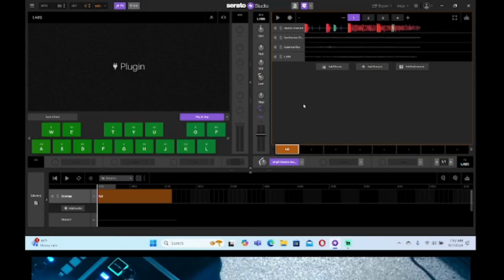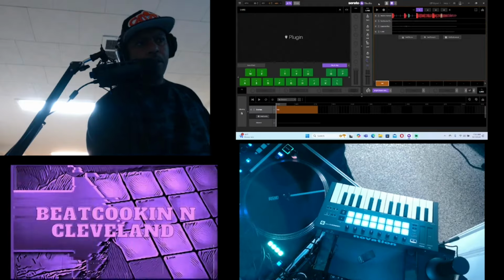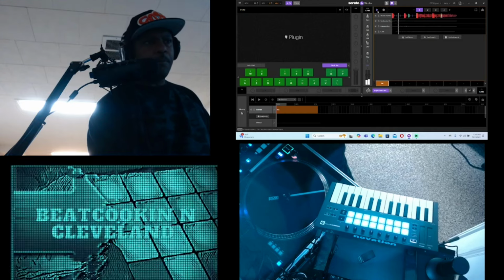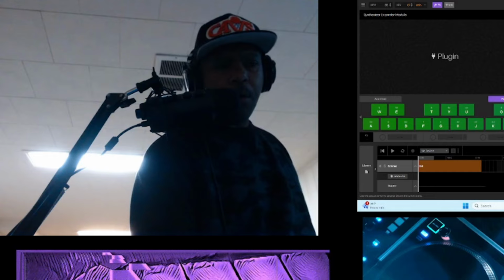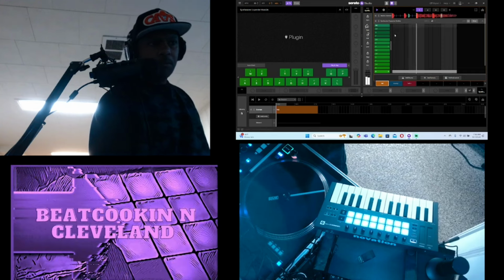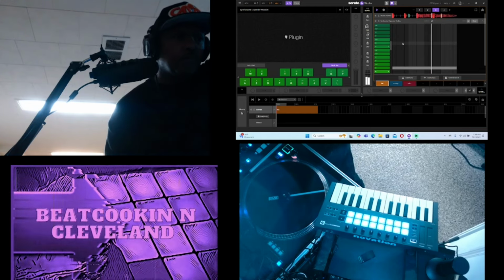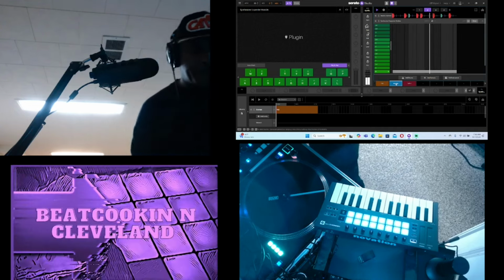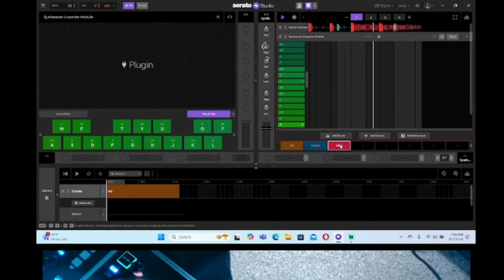Beatcookin N Cleveland Ep 147 musicproducer songwriting trapbeats writers block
As a song creation, beat creation podcast, DJ Clean 216 embarks on his 147th episode of  Beatcookin N Cleveland. He entertains his audience by creating rap beats and writing rap lyrics.  Sunday 9/8/2024